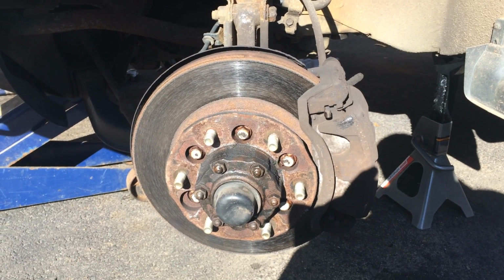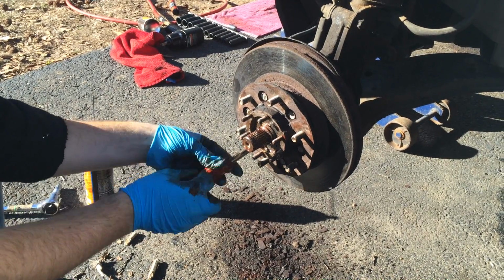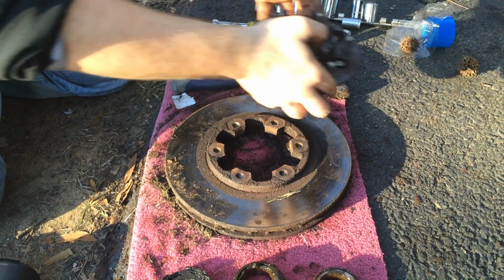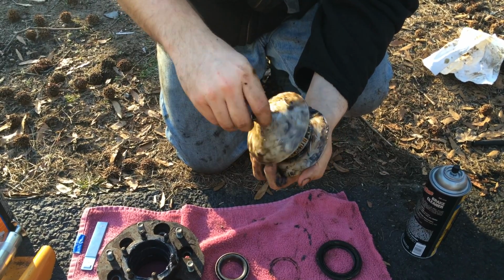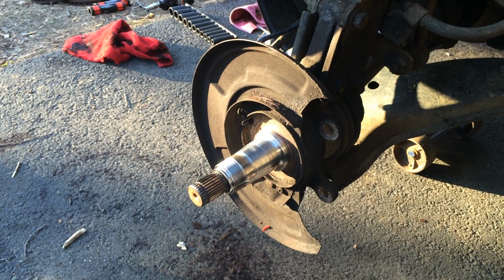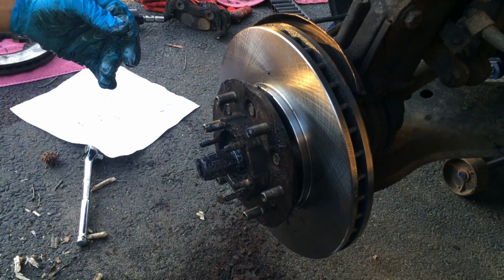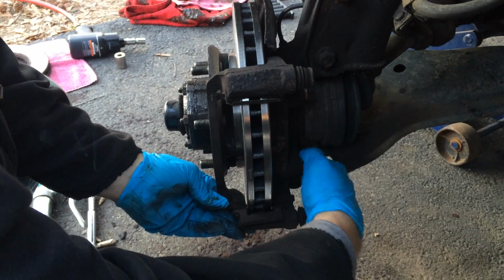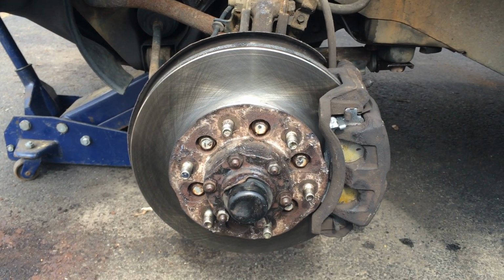1999 Nissan Pathfinder Front Brakes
This video shows you how to replace the front brake pads, replace the front rotors and repack the wheel bearings on a 1999 Nissan Pathfinder.